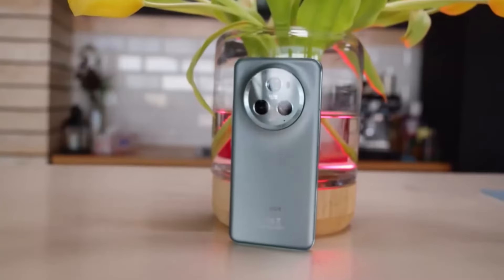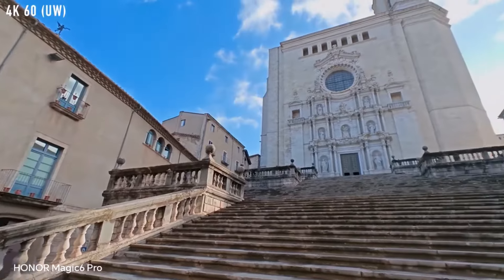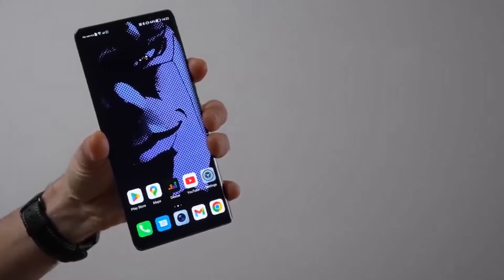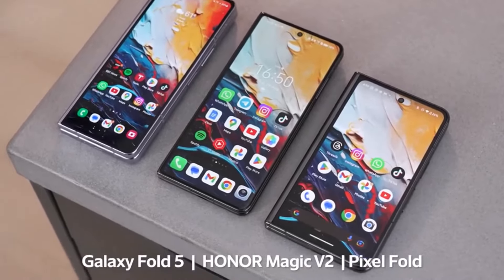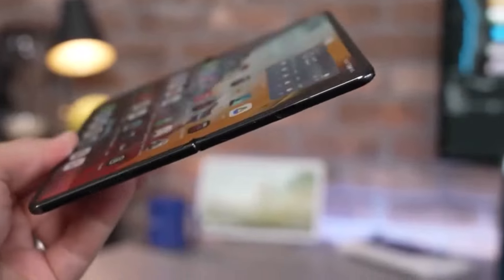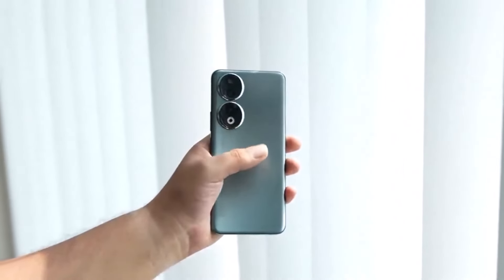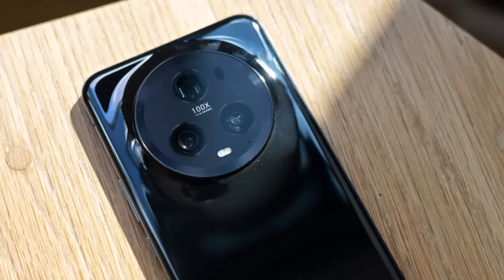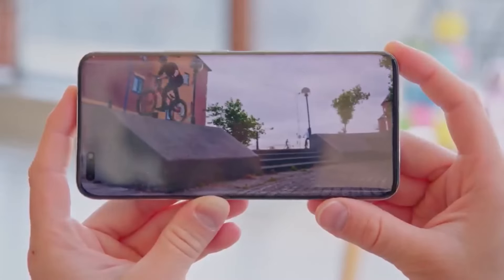Best Honor Phones 2024: Which Honor Phone is Right for You?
Upgrade Alert! Top 5 Honor Phones That Will Blow Your Mind!

Timestamps:
00:00 - Intro
0:20 Honor Magic 6 Pro
1:22 Honor Magic 5 Lite
2:19 Honor Magic V2
3:40 Honor 90
4:33 Honor Magic 5 Pro

Struggling to find the perfect Honor phone for you? Look no further! We break down the TOP 5 Honor phones of 2024, from the feature-packed Honor Magic 5 Pro to the budget-friendly beast, the Honor 90. Foldables, cameras, performance - we cover it all to help you find your Honor soulmate!